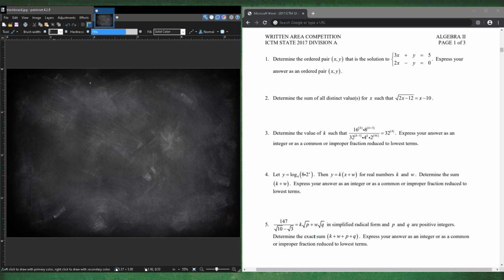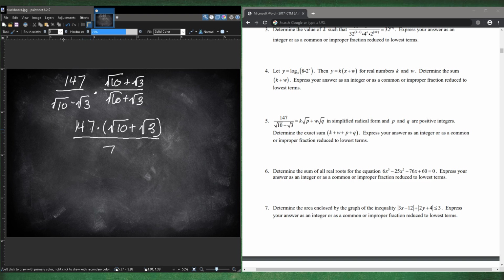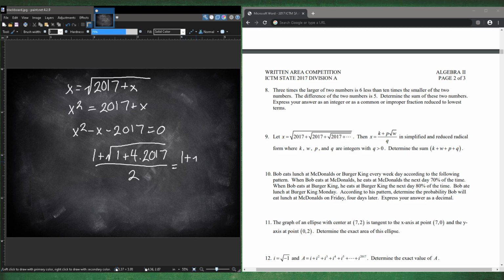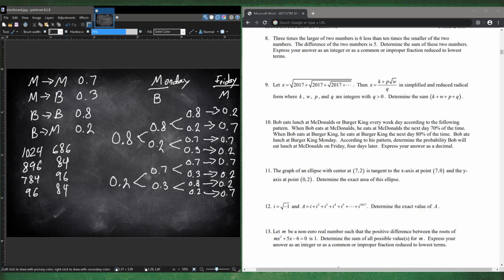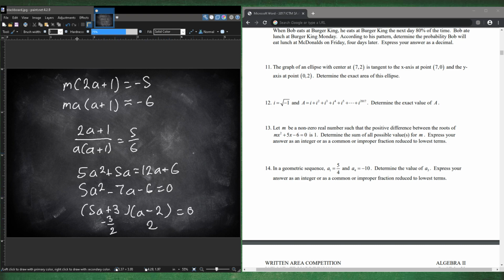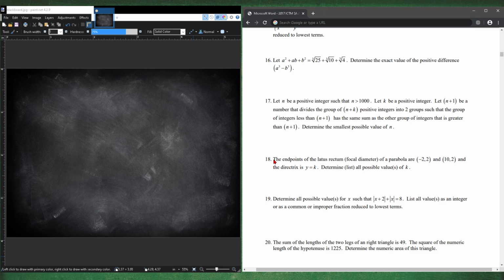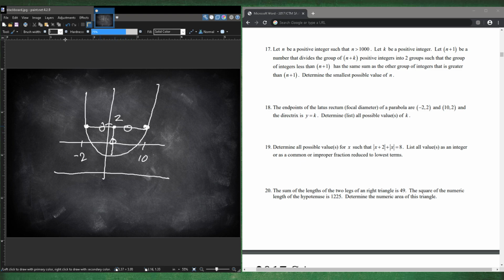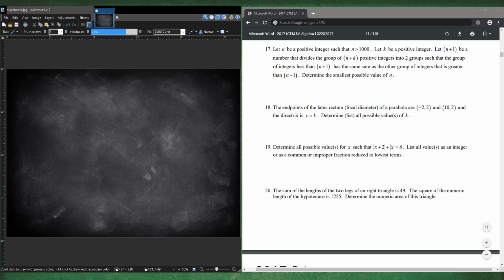ICTM State 2017 Division A: Algebra 2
Sorry about the date release! Sometimes life is just kinda busy ya know.

This video covers the ICTM State 2017 Division A: Algebra 2.

TimeStamp:
1. 0:13
2. 0:56
3. 1:46
4. 3:17
5. 4:40
6. 6:00
7. 6:50
8. 8:30
9. 9:28
10. 11:28
11. 16:47
12. 17:28
13. 19:20
14. 20:19
15. 23:17
16. 25:09
17. 26:39
18. 30:21
19. 33:30
20. 34:48